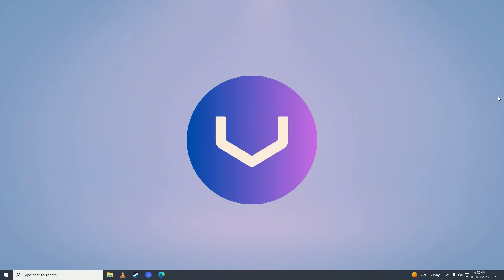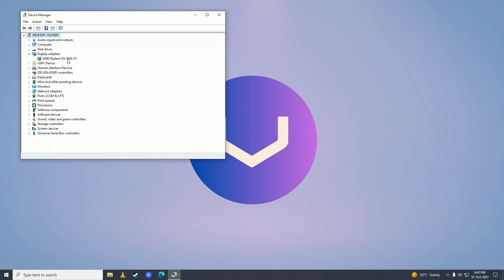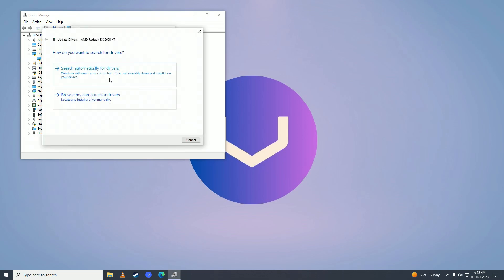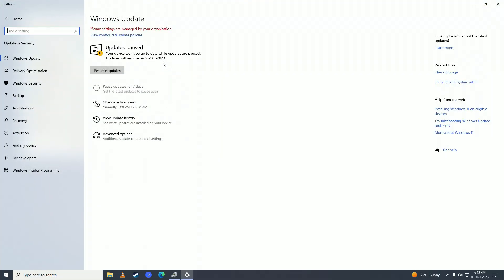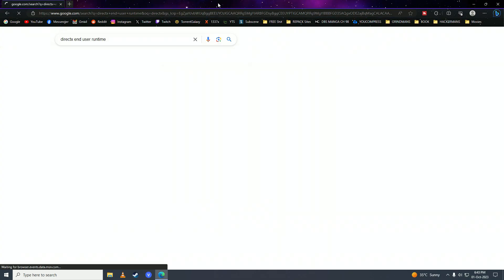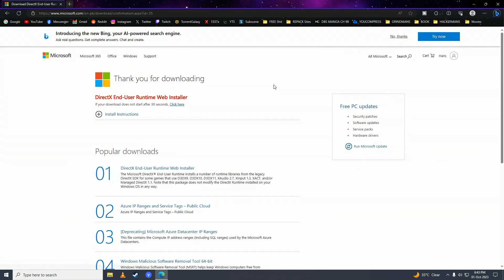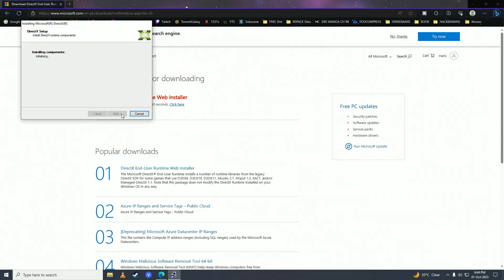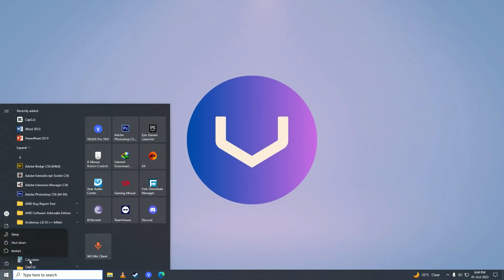EA FC 24 DirectX Error Fix - (Easy & Working!)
If you're encountering a DirectX error while playing EA FC 24, don't worry, we've got you covered. In this video, we'll provide you with an easy and working guide on how to fix the DirectX error and get back into the game smoothly. Let's resolve the issue and ensure an immersive gaming experience! 💻🔧🎮🛠️

DirectX errors can occur due to various reasons, but with these steps, you can troubleshoot and fix the issue:

Step 1: Update DirectX

Open your web browser and visit the official Microsoft DirectX website.
Download the latest version of DirectX compatible with your operating system.
Run the installer and follow the on-screen instructions to update DirectX on your computer.

Locate the "Drivers" or "Support" section and search for the latest graphics drivers compatible with your graphics card model.
Download and install the updated drivers following the manufacturer's instructions.
Restart your computer to apply the changes.

Open the EA FC 24 game launcher on your PC.
Look for an option such as "Verify Game Files," "Repair Game," or "Check Integrity of Game Files."
Select this option, and the launcher will scan for any corrupted or missing game files.
Allow the process to complete, and it will automatically repair or replace any problematic files.
Step 4: Disable Overclocking

If you have overclocked your CPU or GPU, consider reverting them to their default clock speeds.
Overclocking can sometimes cause stability issues with games, including DirectX errors.
Consult your motherboard or graphics card documentation for instructions on how to reset overclocking settings.
Step 5: Run the Game as Administrator

Find the EA FC 24 game executable file (usually located in the installation folder).
Right-click on the game executable file and select "Run as administrator" from the context menu.
Confirm any prompts that appear to grant administrative privileges.
Step 6: Reinstall DirectX

If the issue persists, you may need to reinstall DirectX.
Uninstall DirectX from your computer using the Control Panel or a third-party uninstaller.
Download the latest version of DirectX from the official Microsoft DirectX website.
Run the installer and follow the on-screen instructions to reinstall DirectX.
Congratulations! You have successfully fixed the DirectX error in EA FC 24. Now you can enjoy the game without any DirectX-related interruptions.

- TutoRealm